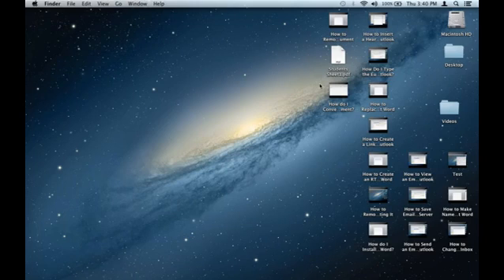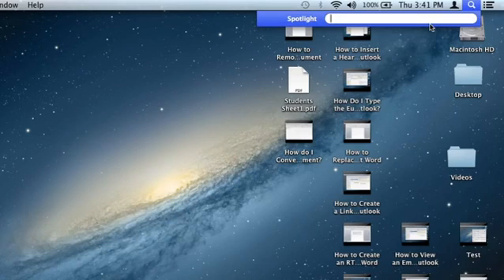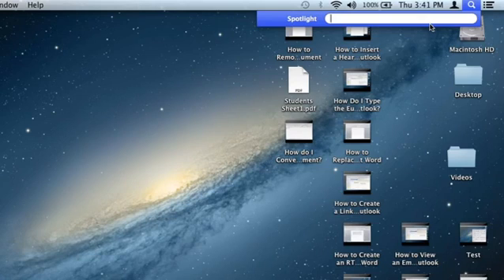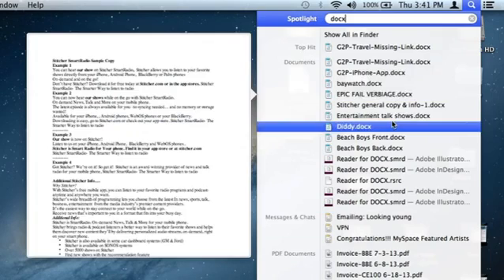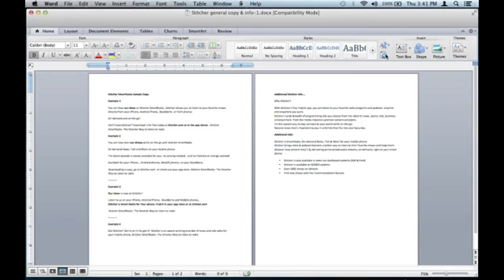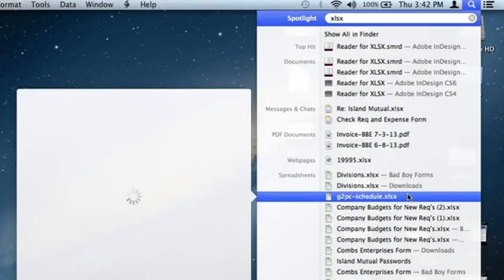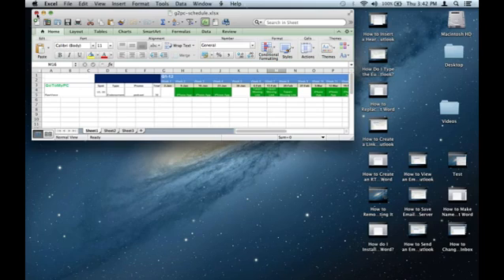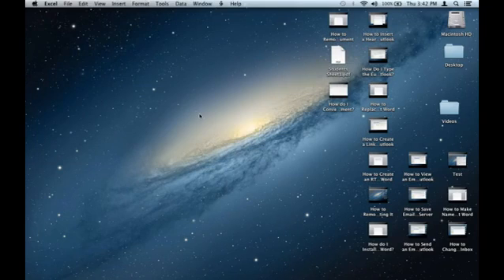How to Find Word & Excel Documents on Your Hard Drive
How to Find Word & Excel Documents on Your Hard Drive. Part of the series: Microsoft Office Tips. Finding Word and Excel documents on your hard drive is something that you can do by searching by file extension. Find Word and Excel documents on your computer's hard drive with help from a software expert in this free video clip.